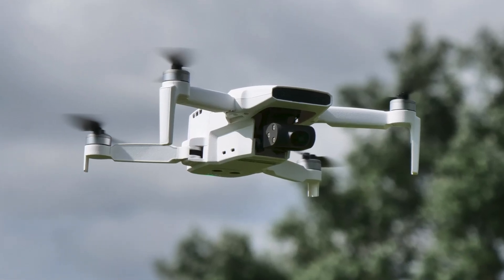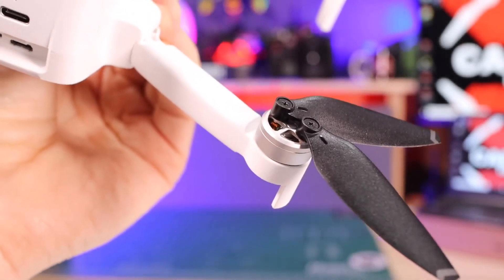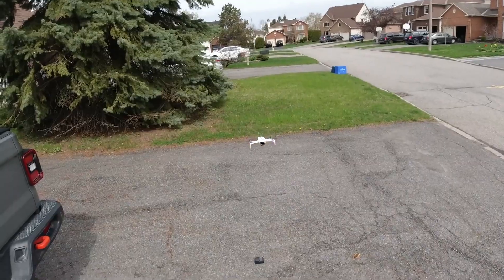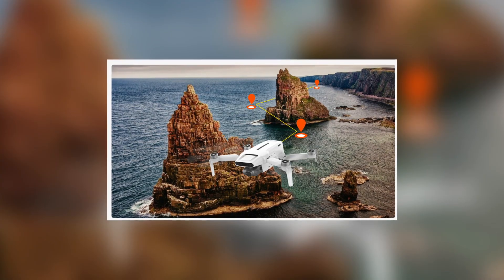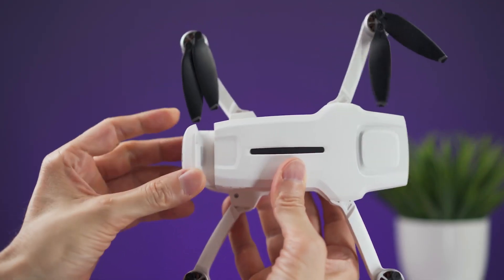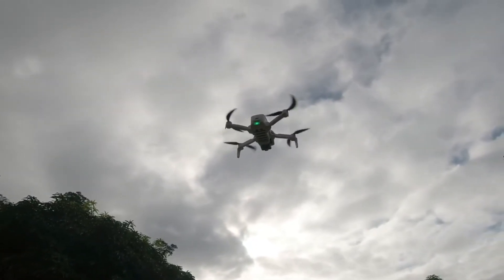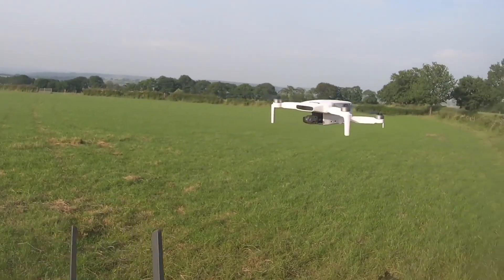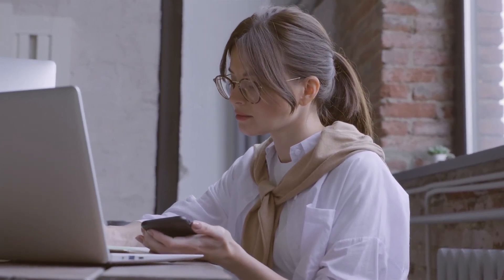FIMI X8 Mini v2 Drone Review: Precision Redefined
🚀 In this video, we dive deep into the world of drones, putting the spotlight on the FIMI X8 Mini v2 and comparing it with the renowned DJI Mini Drones series. Discover the latest features, technological advancements, and flight capabilities that make the FIMI X8 Mini v2 stand out in 2023.

Whether you're a seasoned drone enthusiast or a newbie looking for the perfect flying companion, this video has got you covered. Let's elevate our drone game together! FIMIX8 DJIMiniDrones DroneComparison TechReview 🛸

courtesy: captain drone

fimi x8 mini v2
fimi x8 mini
mini drohne